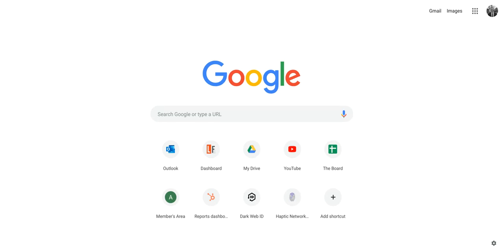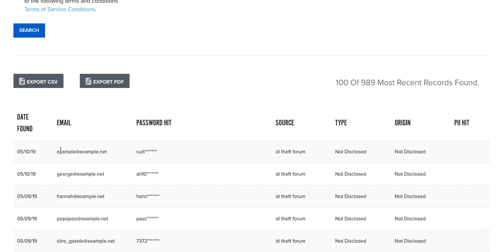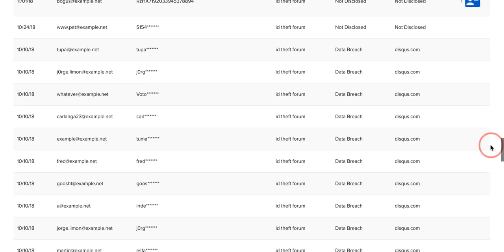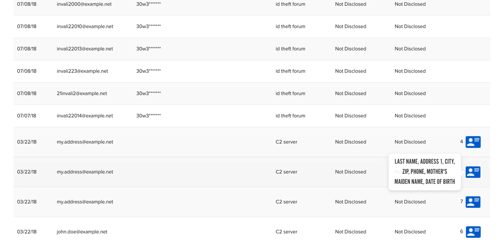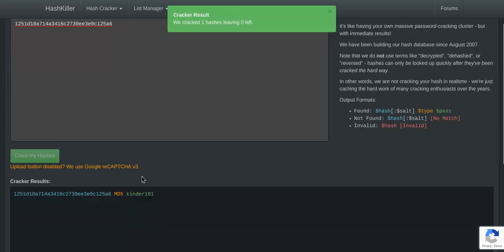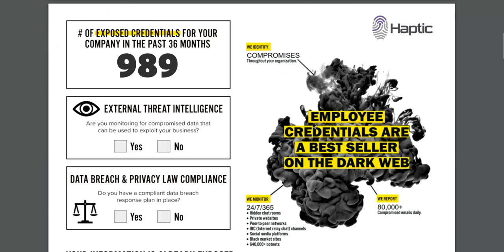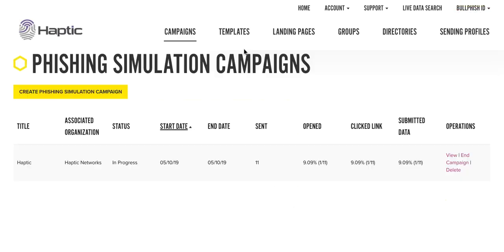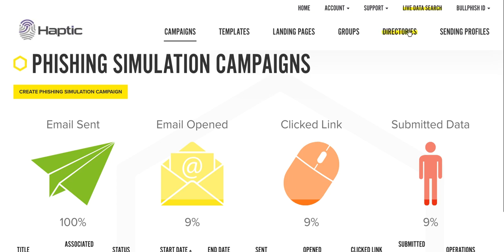Dark Web Monitoring (full overview)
A quick run through of our Dark Web Monitoring platform.